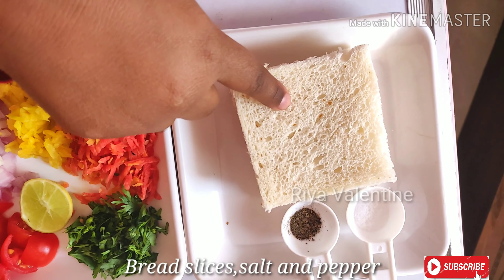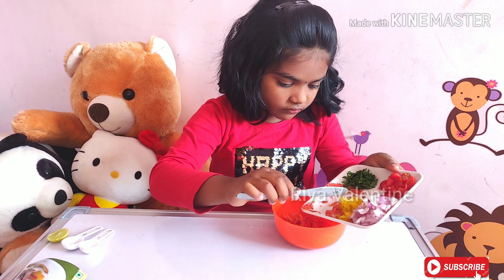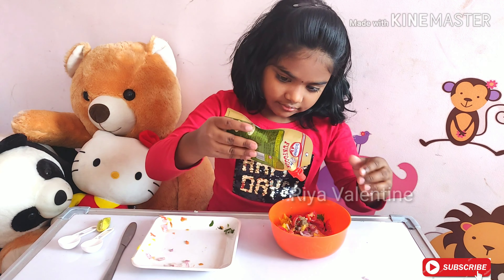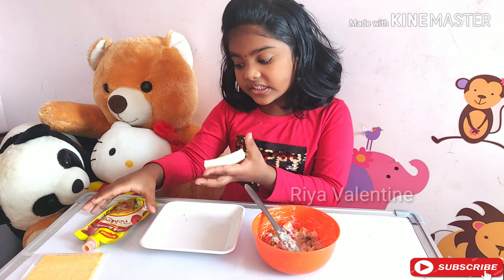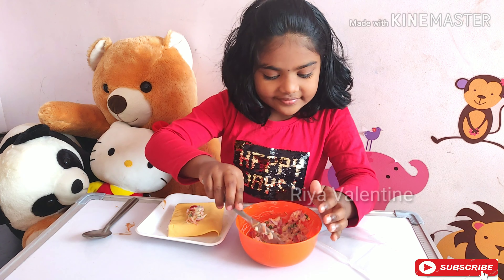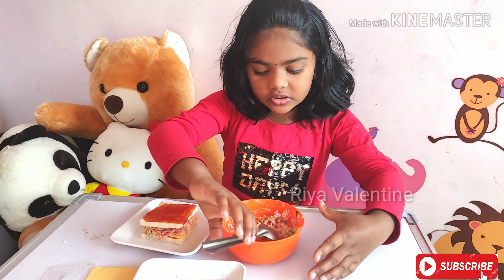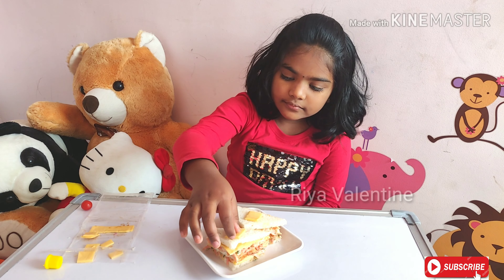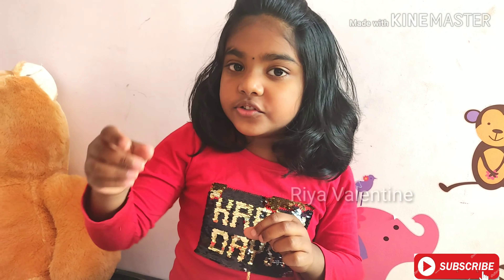Veg sandwich with mayonnaise and cheese || cooking without fire || club sandwich